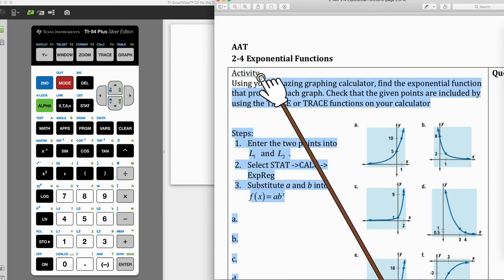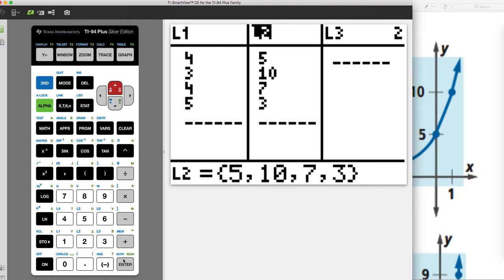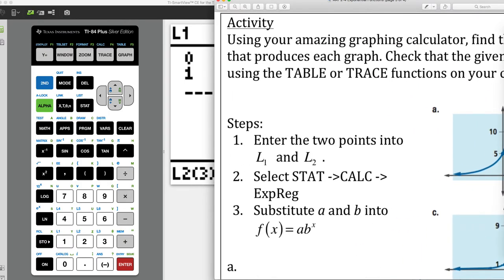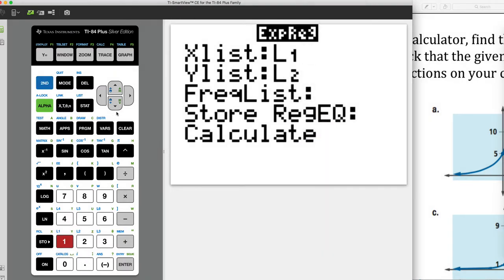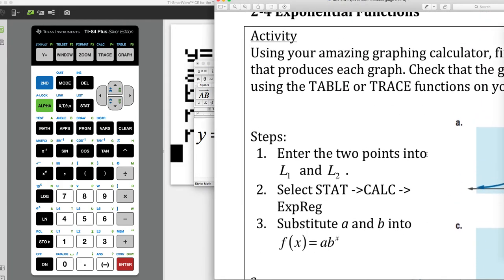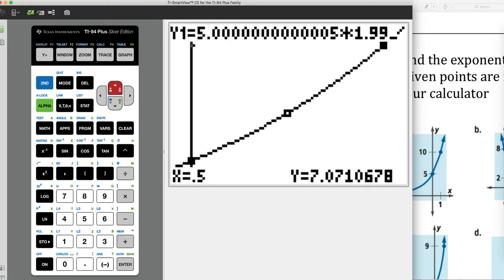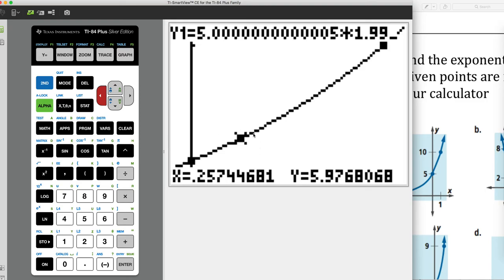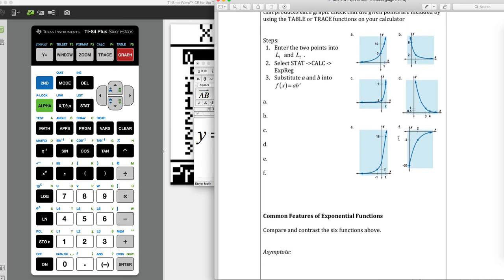TI 84 ExpReg from Two Points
As part of 2-4, there is an activity to find the exponential model from two points. Using L1 and L2, we can have the lovely TI do the work for us.